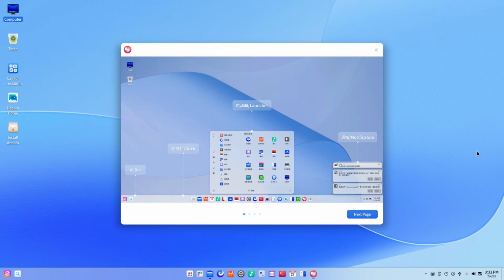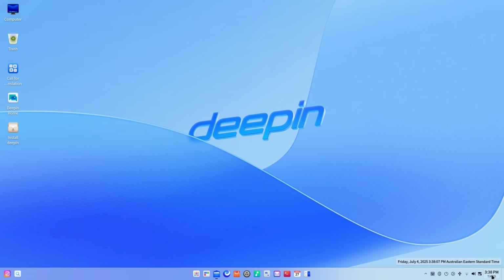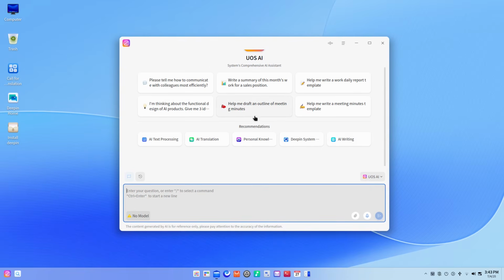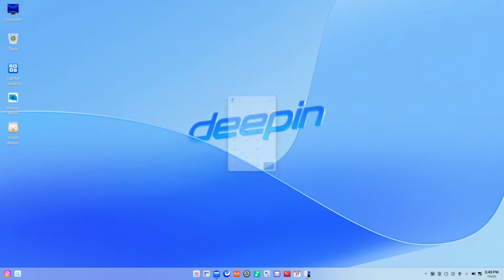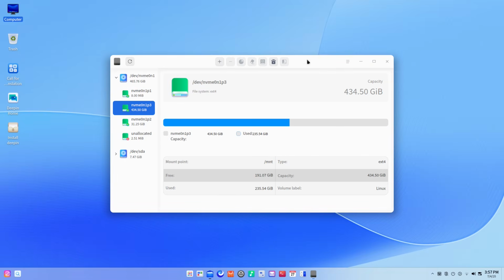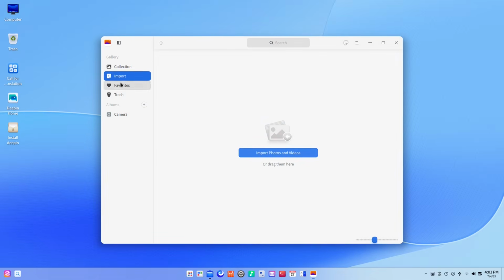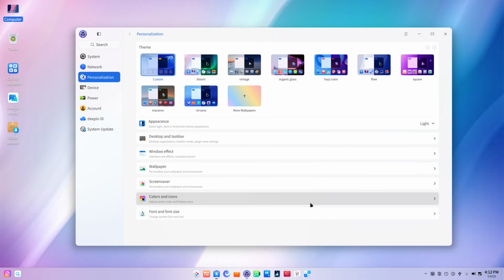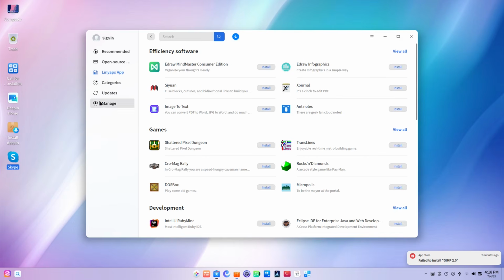deepin 25 | User friendly Linux | Modern desktop experience | Linux computer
deepin 25 is the newest Linux distribution from Deepin Technology. It features achievements in many areas specially in desktop Linux user friendliness and AI in the desktop. Full release notes can be found from the following site:

Chapters
00:00 Deepin Linux Introduction
2:44 Welcome Screen
3:42 Desktop Panel
8:05 System Monitor App
10:26 Desktop AI
12:10 Computer File Manager
17:06 Calculator
17:31 Calender
17:53 Terminal
18:31 Text Editor
19:10 Music Player
20:02 Video Player
21:13 Image Viewer
22:26 Camera
22:30 Disk Partition Management
22:46 Device Manager
25:20 Screen Capture
27:49 Photo Album
27:58 LibreOffice
28:30 Draw
29:03 Document Viewer
29:10 Voice Note
30:04 Control Center
35:00 App Store